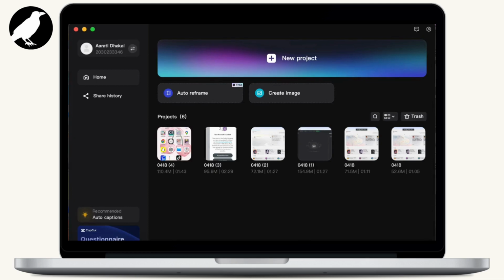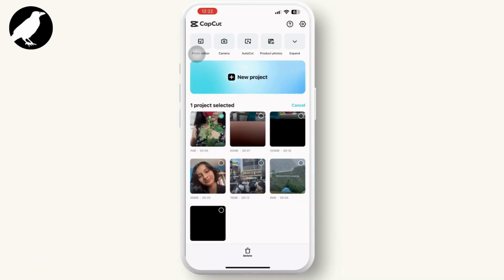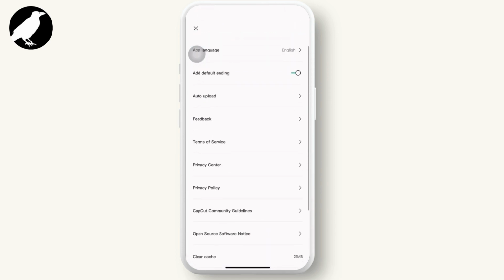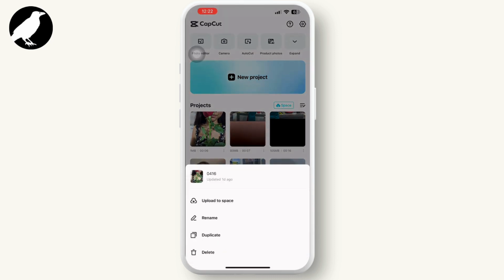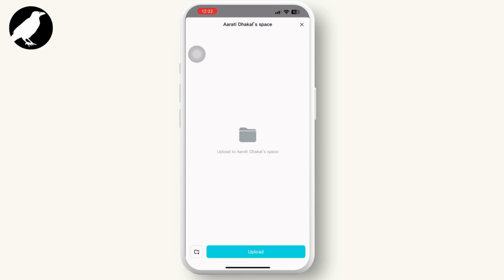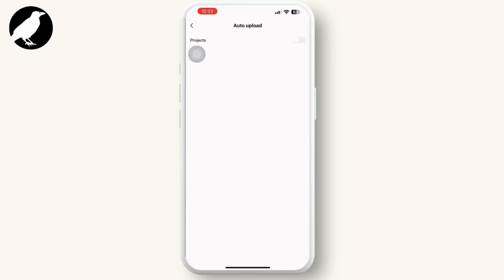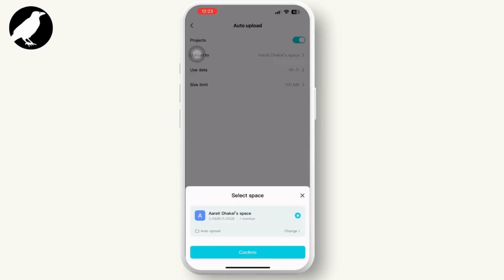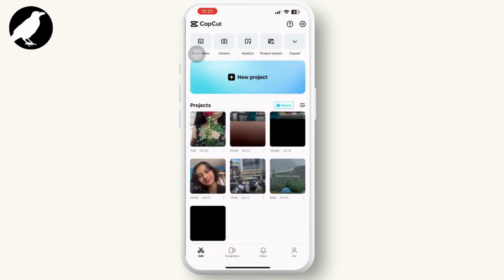How To Transfer CapCut Projects from Mobile to PC 2024 | How to Sync CapCut Phone to PC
Quick Tutorial on How To Transfer CapCut Projects from Mobile to PC. Easily   copy CapCut project from phone to PC with the help of this guide.

Struggling to move your awesome CapCut edits from phone to PC? In this video, How to Crow teaches you the EASY way to transfer your CapCut projects in minutes! No confusing steps, just follow our guide and get editing on your computer in no time.